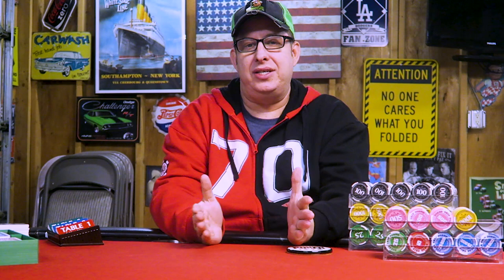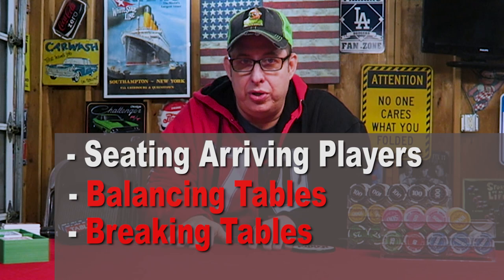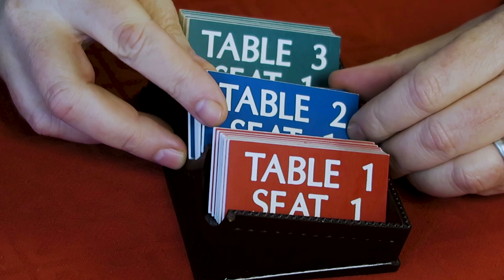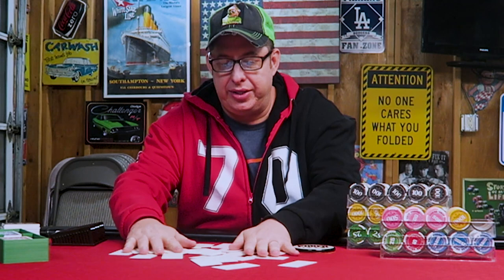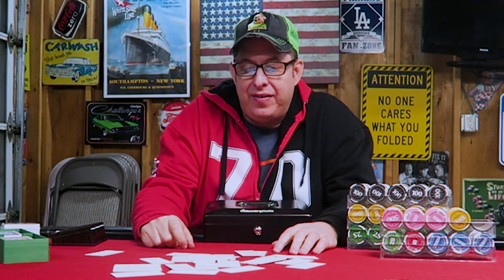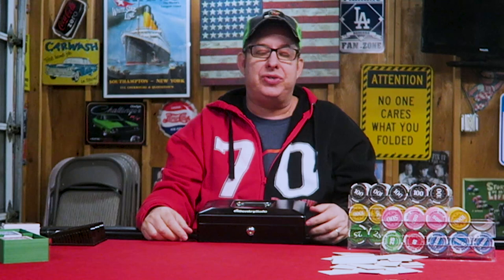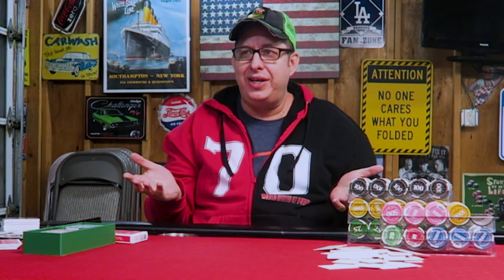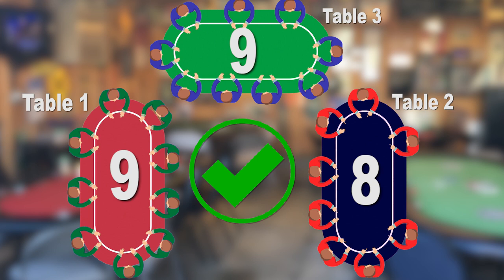Video 25 - Home Poker Tournament Tutorial - SEATING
Covering 3 topics for seating players at your home poker tournament!

Seating arriving players.

Balancing tables.

Breaking tables.

Please leave any questions you may have in the comments - I will do my best to answer them!